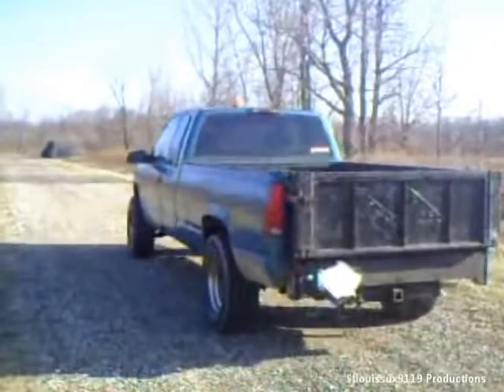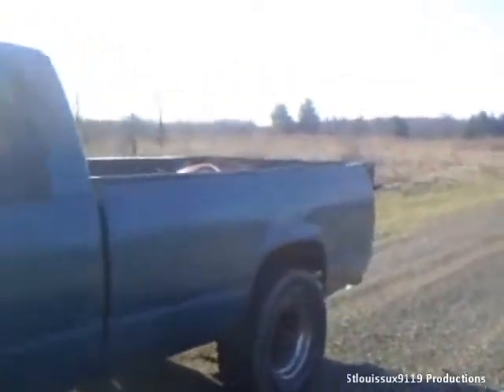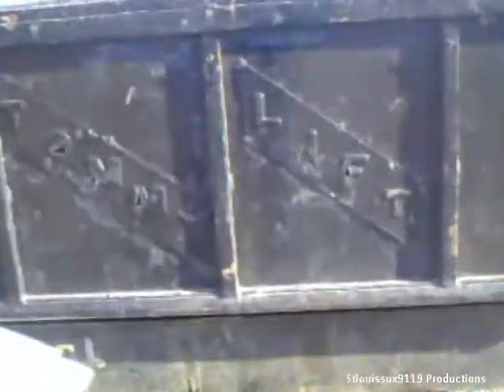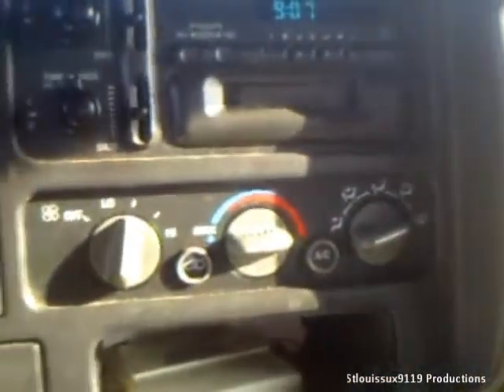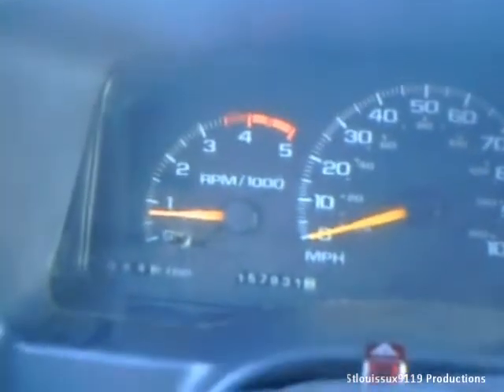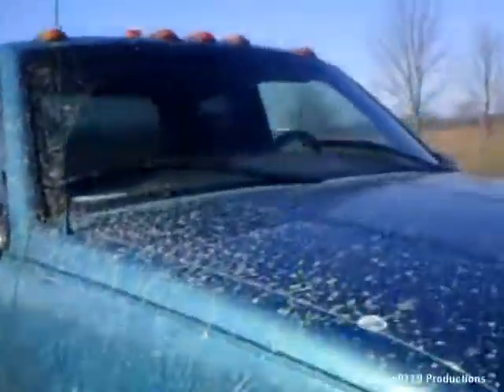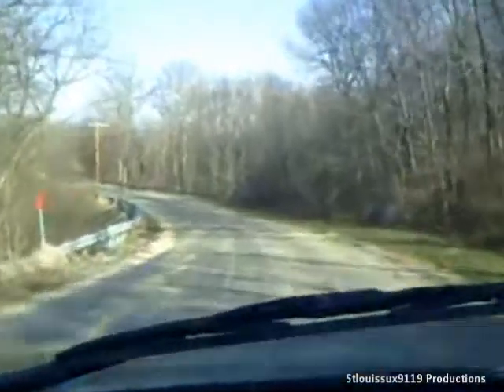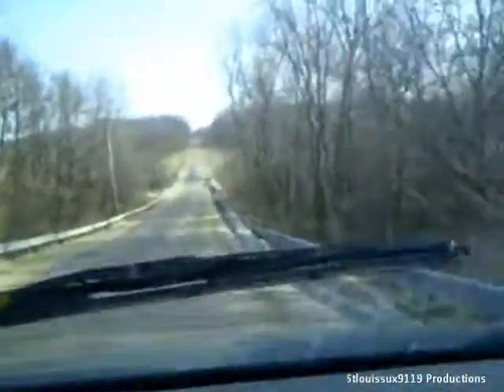1997 Chevrolet K2500 HD 6.5l Detroit Turbo Diesel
It's a 1997 Chevrolet K2500 HD. 4x4 Hi and Lo range. 5 Speed Manual NV4500 transmission. Trailer breaking system. 1500lbs Tommy Lift gate. 6.5l detroit turbo diesel. Long box (8 Foot) extended cab.